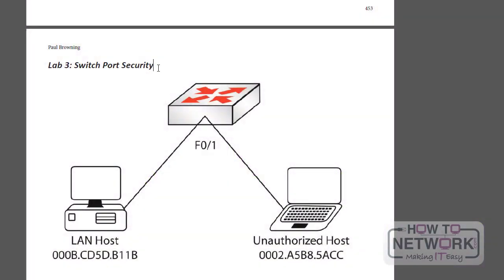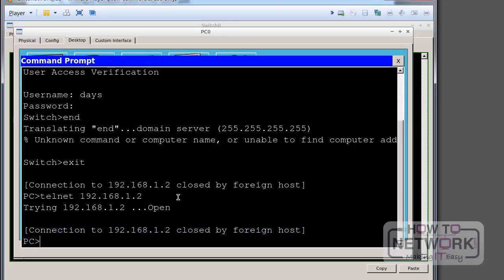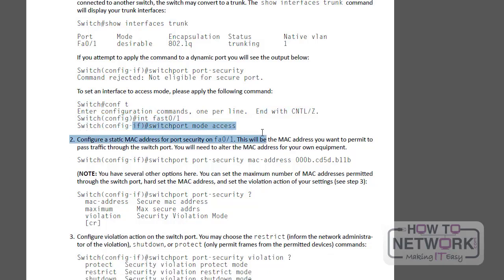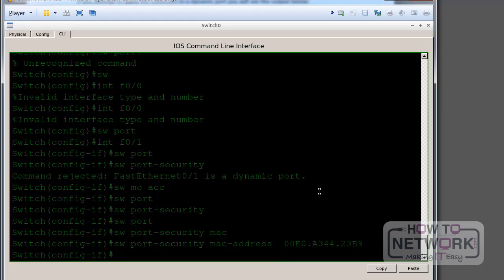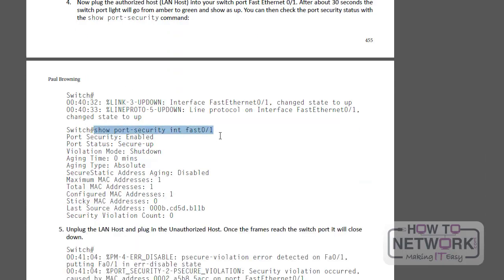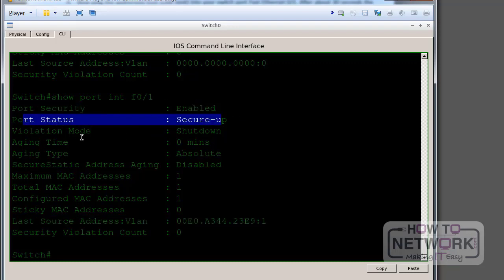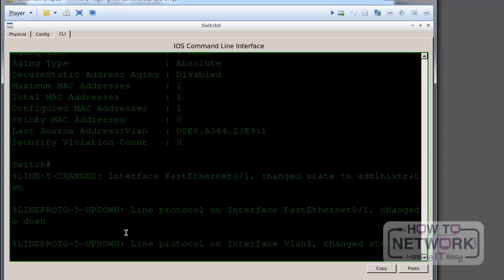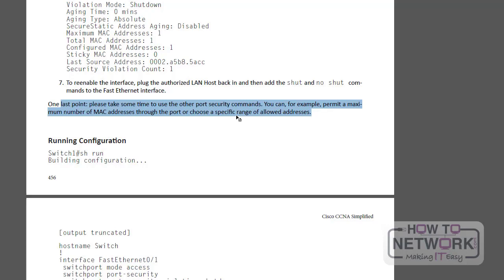Security of Ports l Follow Along Lab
101 Labs - Cisco CCNA
101 Labs - Linux LPIC1
101 Labs - Python
101 Labs - Wireshark WCNA
101 Labs - CompTIA Network+
101 Labs - CompTIA A+
101 Labs - IP Subnetting
101 Labs - Cisco CCNP

101 Labs - Cisco CCNP